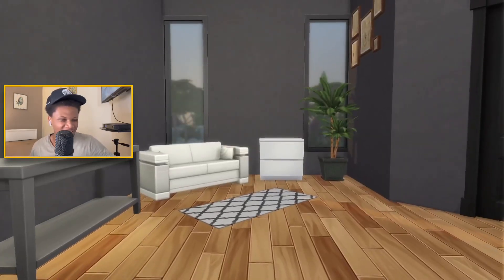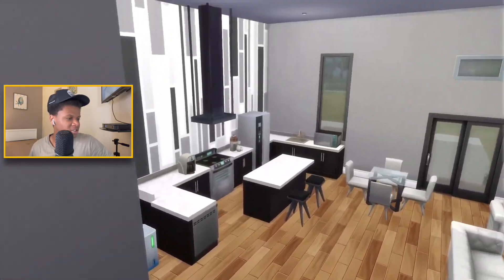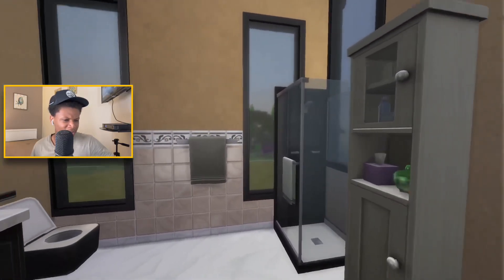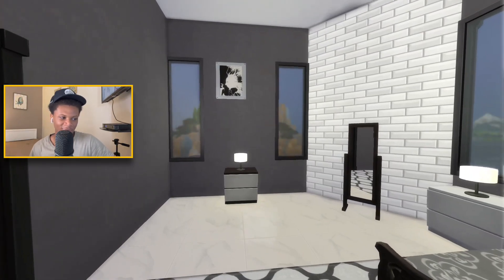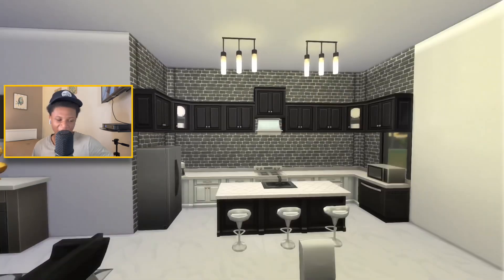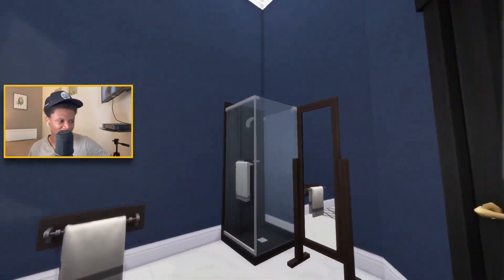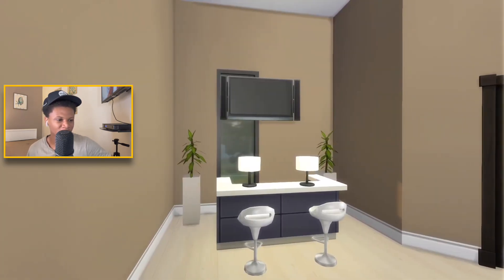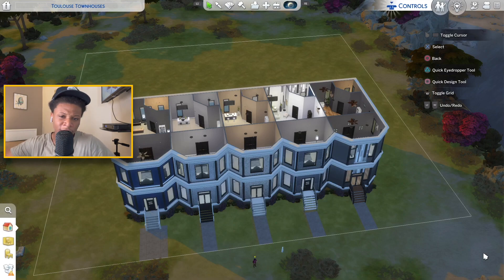A Look at My First EVER Renovation in The Sims 4!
This was remodel was horrible but at the same time this was just my first ever sims renovation…

Gallery ID: Spacyorpheus274

Cheats Used Throughout Video:
bb.moveobjects
bb.showhiddenobjects